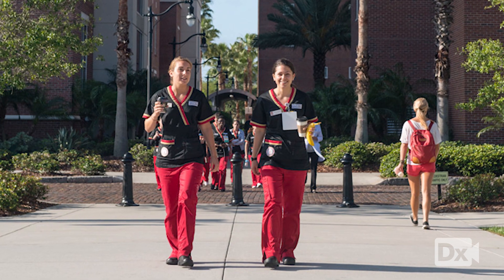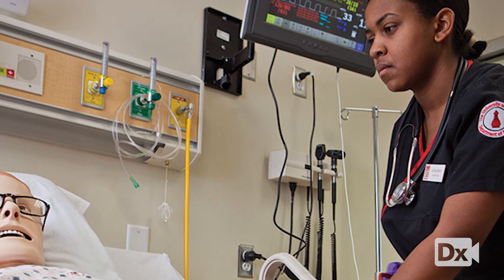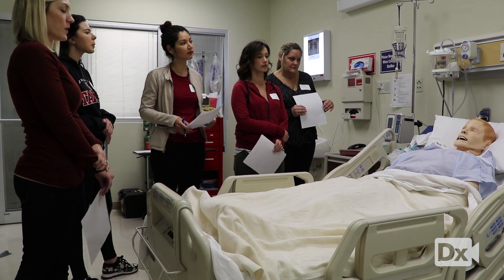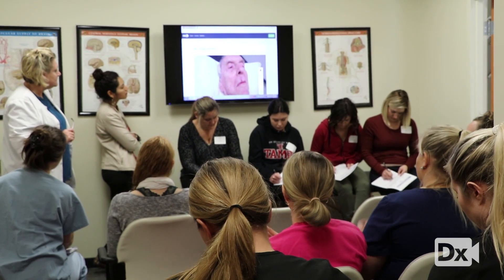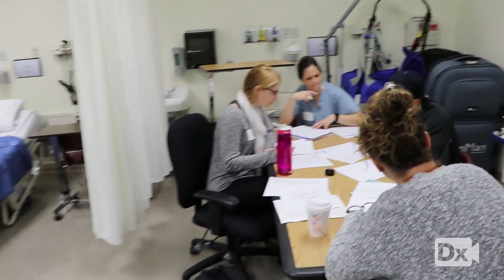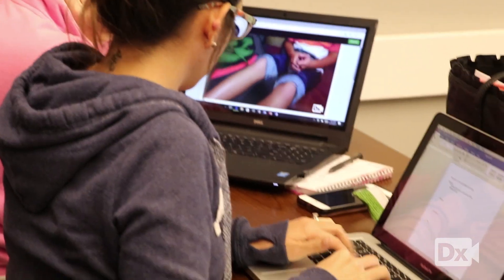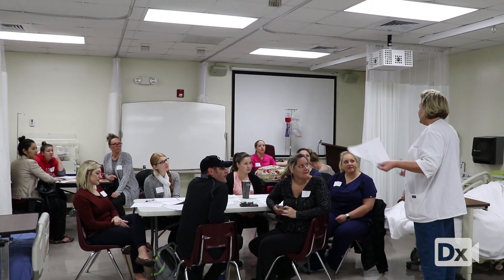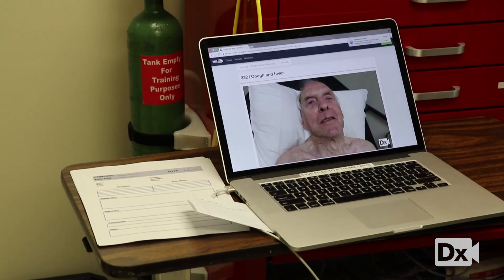The University of Tampa - Customer Testimonial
If you want to learn more about the ReelDx customer case study about how we're working with the University of Tampa, please watch this video